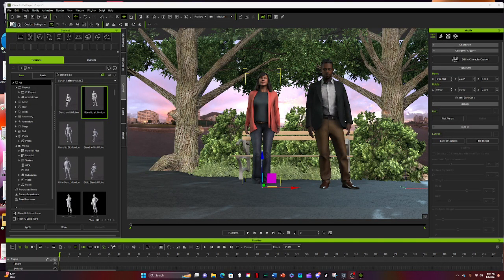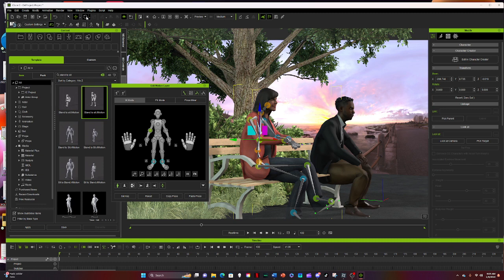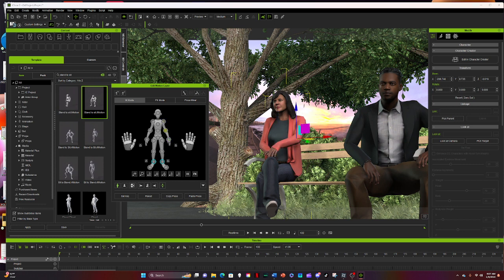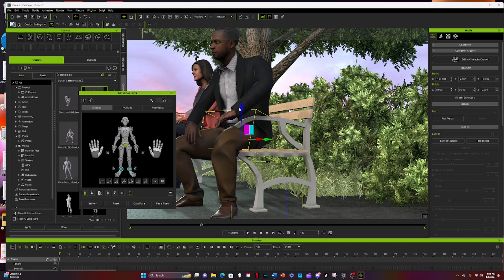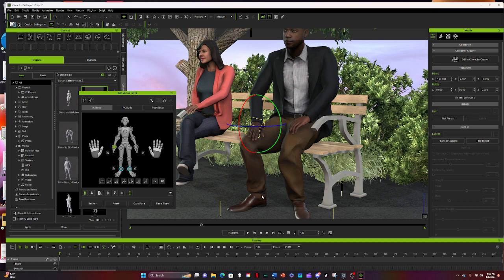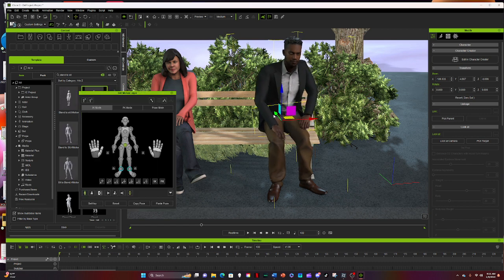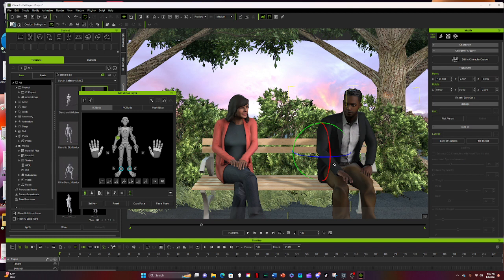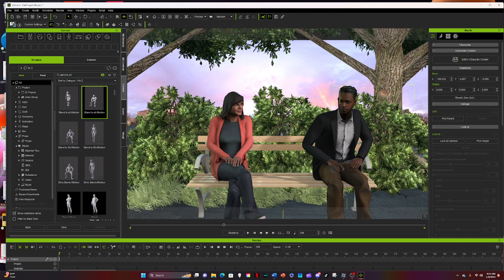IClone8 Working with Characters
This will teach the student how to adjust, mold, model and shape 3D characters after they have been added to a scene, correcting someone sitting in a chair and making them sit on the chair and other adjustments as necessary. Iclone 8 is an easy and fast way to make your own videos.